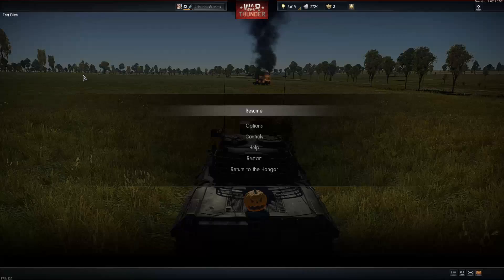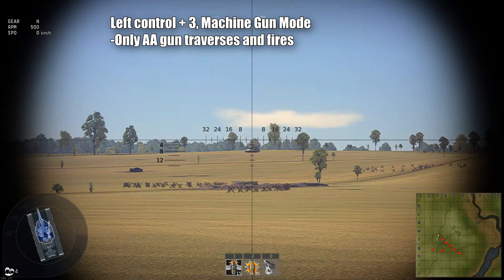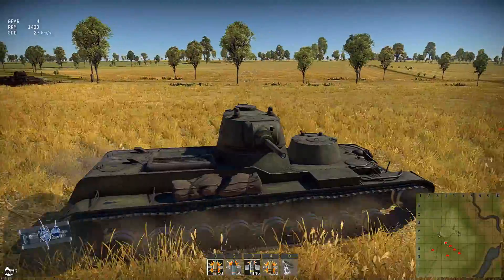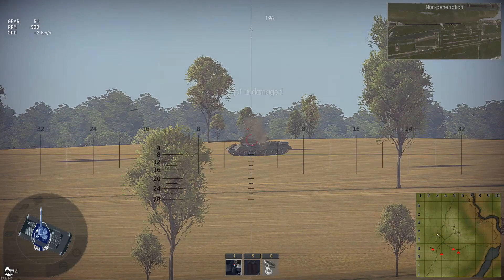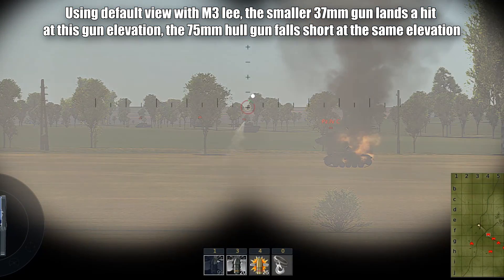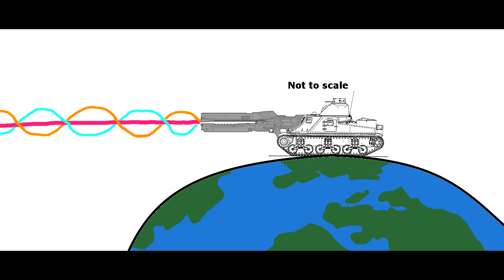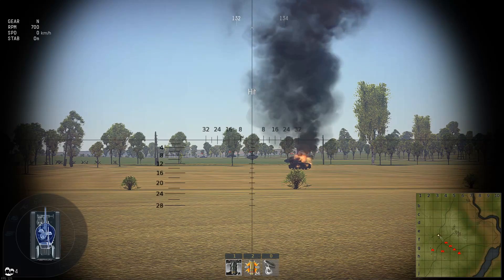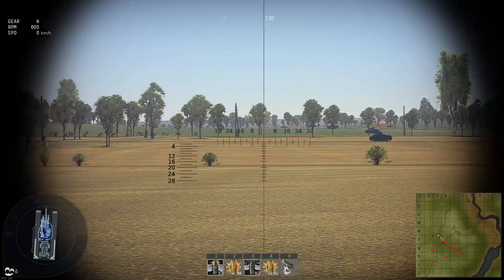War Thunder Tutorial: Controlling Multi-Turreted Tanks and Anti-Aircraft Machine Guns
Most War Thunder players are familiar with the several multi-turreted tanks in ground forces, many who play these tanks know how to fire multiple guns one at a time, but relatively few know how to control each turret individually.
The knowledge you'll gain from this video will enable you to better control the T-35, SMK, M2A2, M3 Lee, T-35, M6A1, Neubaufahrzeug, Independent, and any tank with an anti-aircraft machine gun.
This video will also give an overview of ranging for different guns on the same tank, and even the basic physics as to why this is necessary.